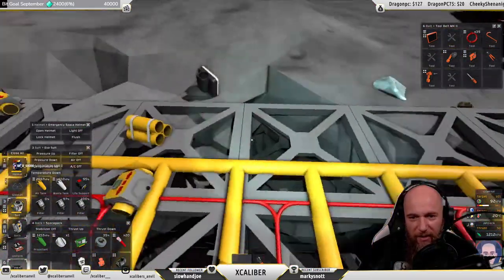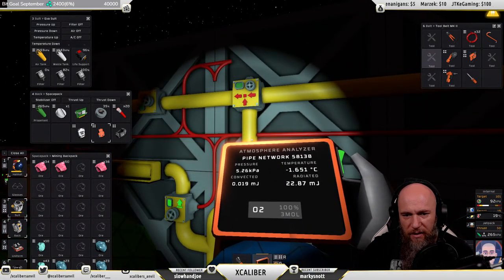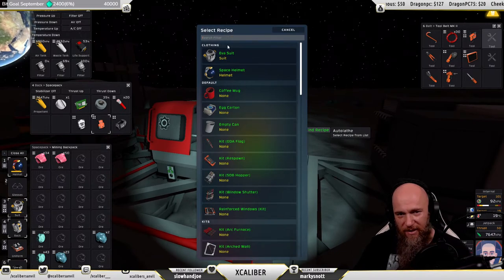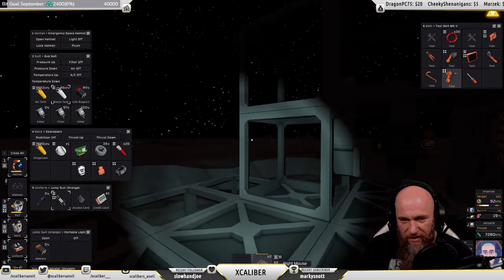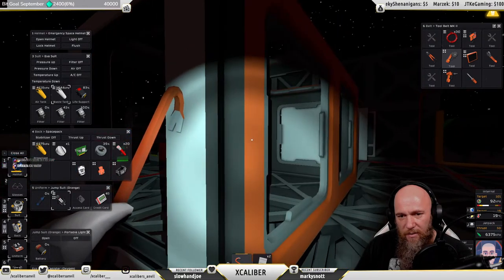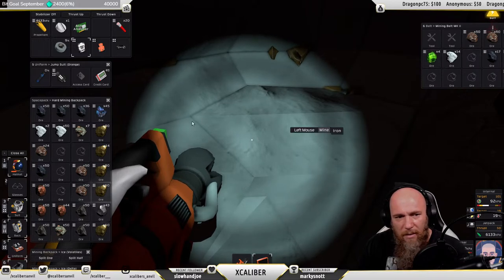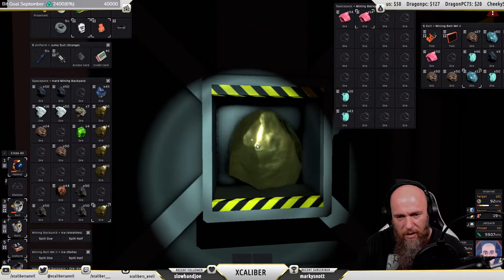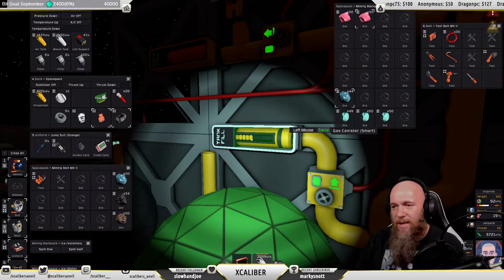BOOM! | Stationeers | Moon Let's Play | Stream 7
I use all of these proceeds to funding my coffee habit as seen in the Coffee Mess pre-stream! I have to order my coffee via Amazon and have it shipped to the little Island I live on.